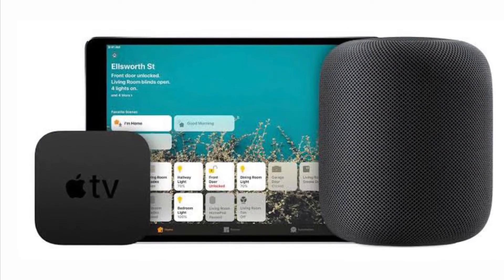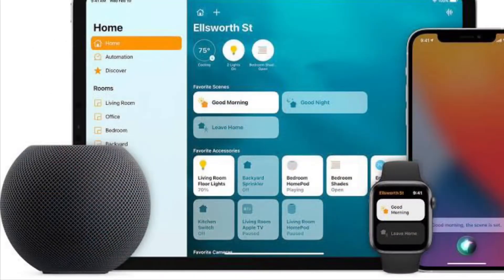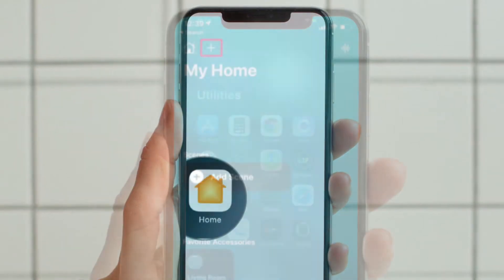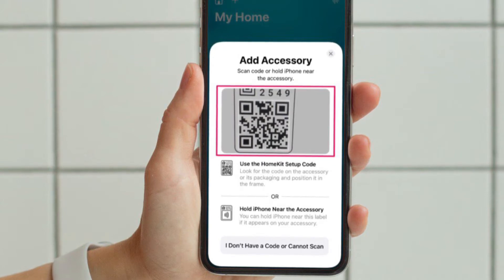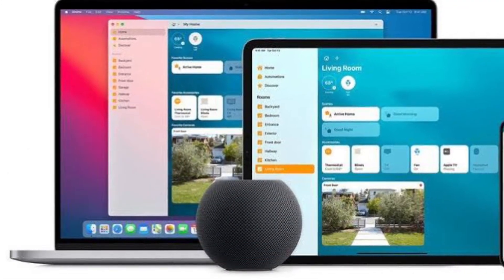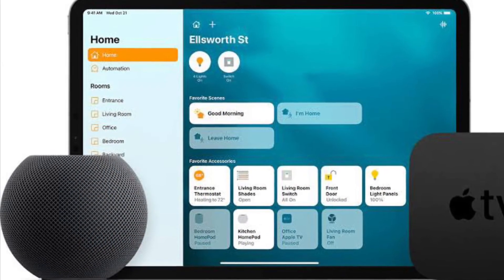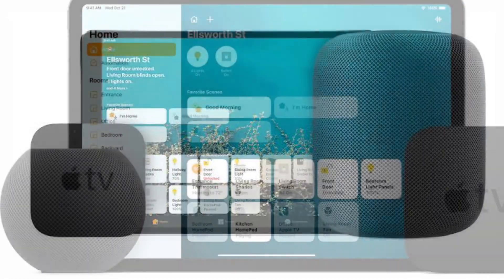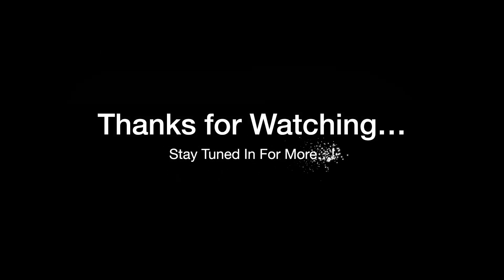How to Add HomeKit Accessory With iPhone & iPad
Here is how you can add HomeKit accessories with iPhone and iPad. Let’s find out!